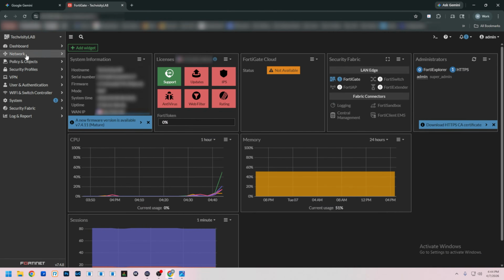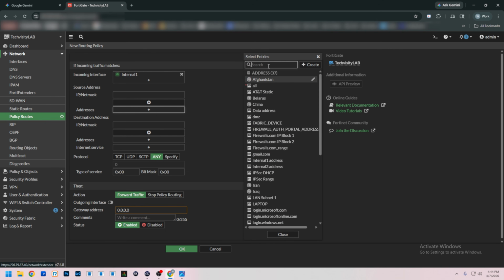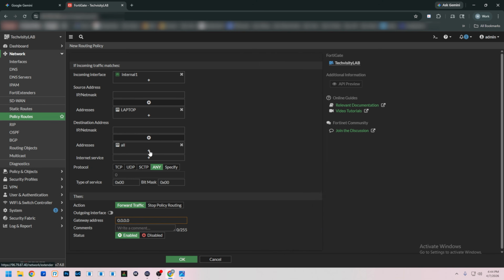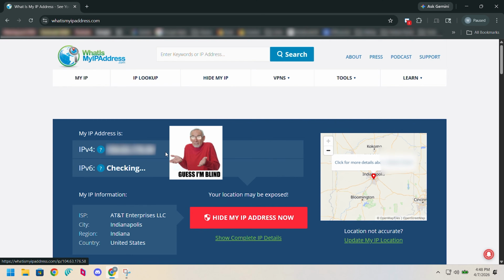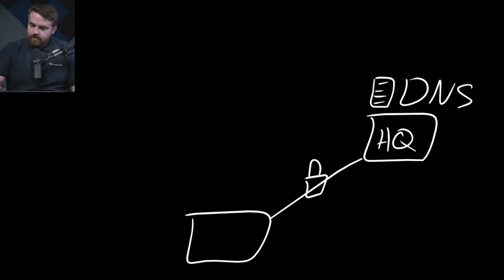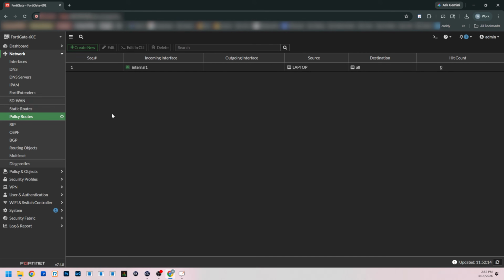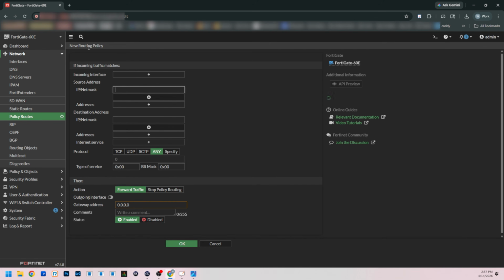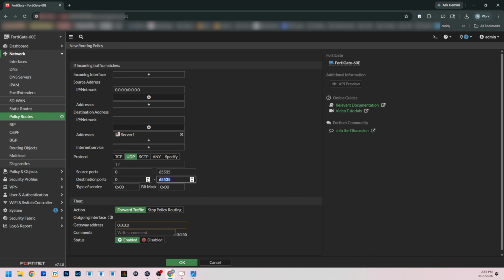Fortinet Tutorial: How to Configure Policy Routing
While firewalls typically choose the "best path" automatically, certain applications like VoIP or guest networks perform better when pinned to a specific ISP. In this guide, we show you how to use Policy Routing to bypass standard tables and ensure your traffic goes exactly where you want it.